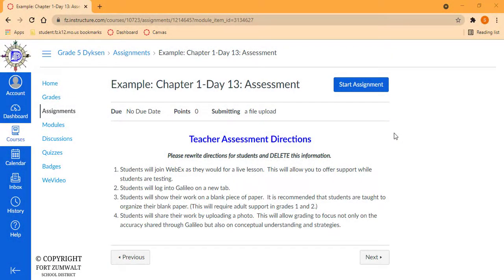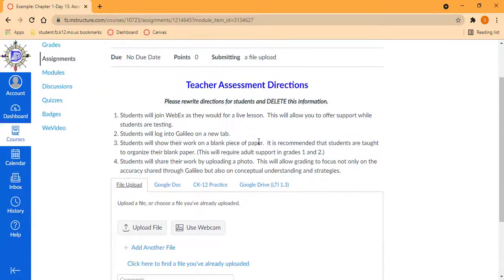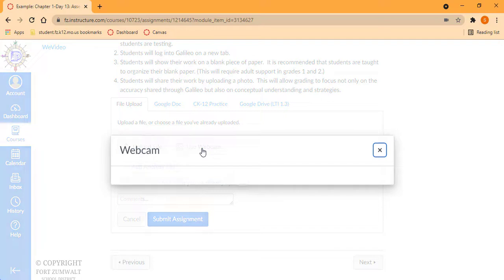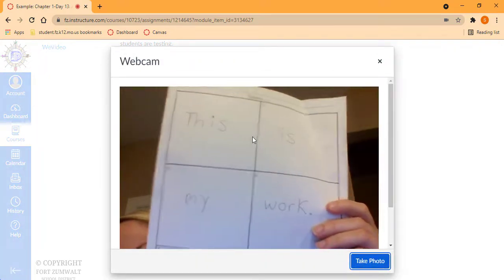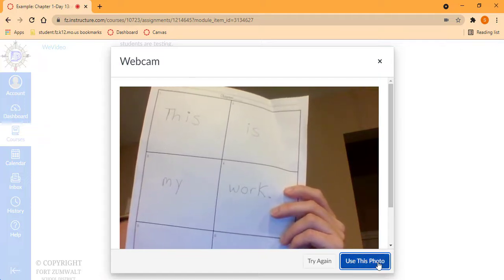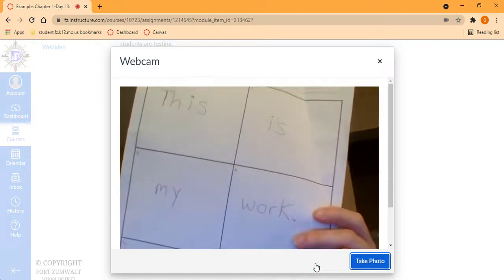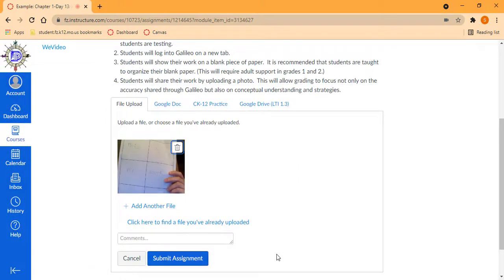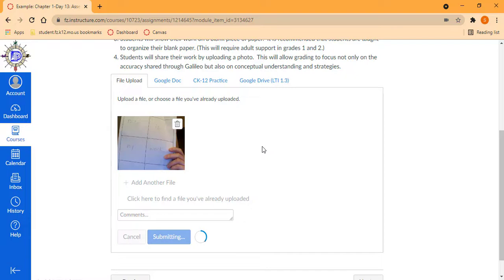FZSD Technology | Take a Picture Assignment in Canvas